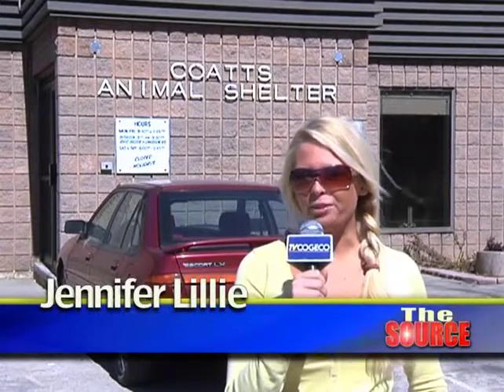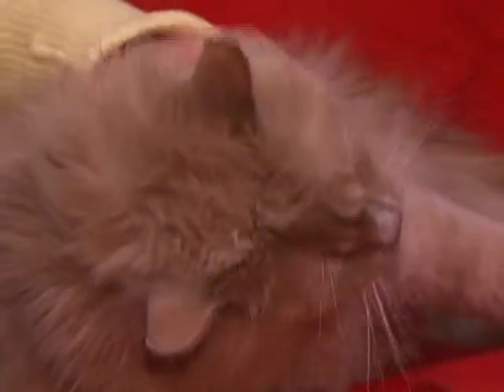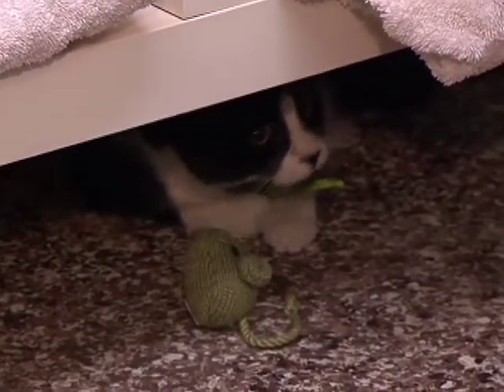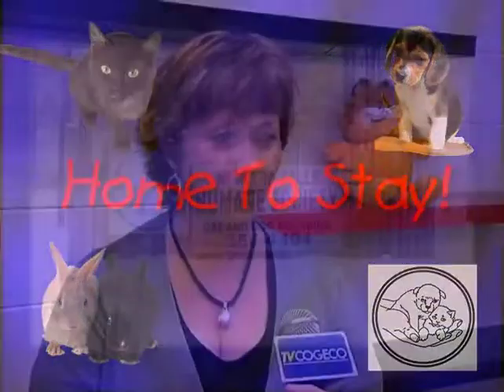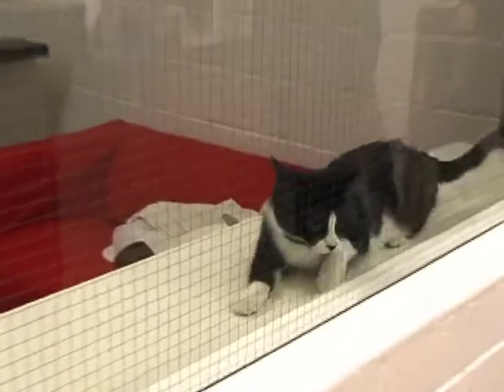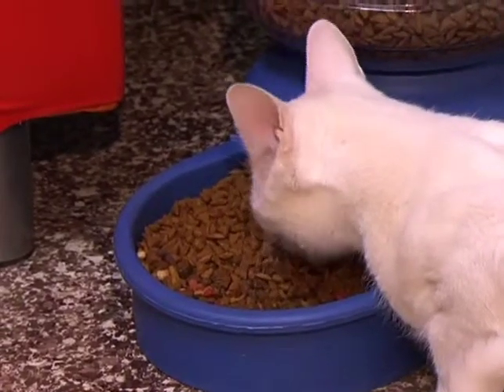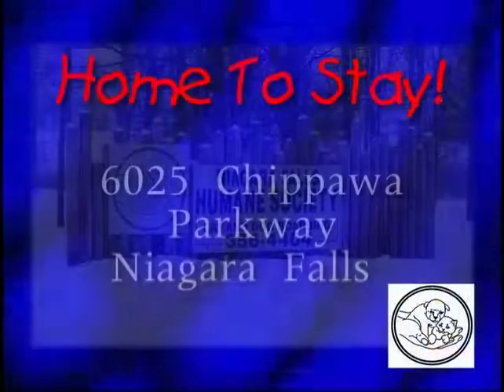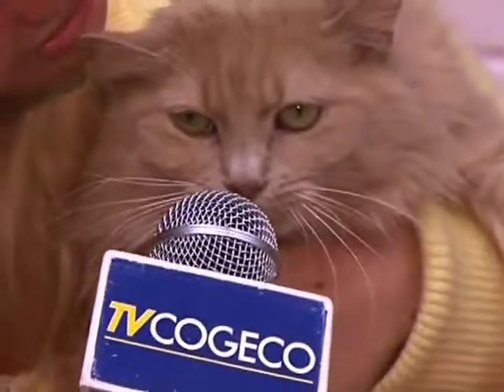Jen Lillie TV Cogeco Humane Society Cats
TV Cogeco story on the Humaine Society Cat Room